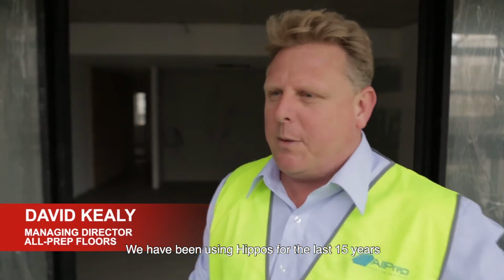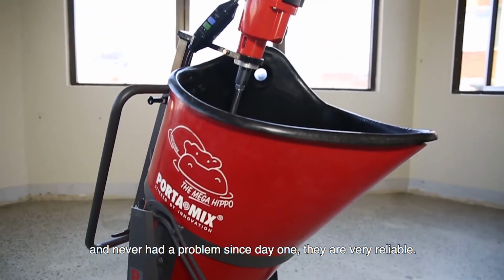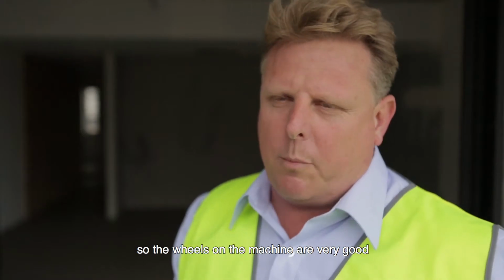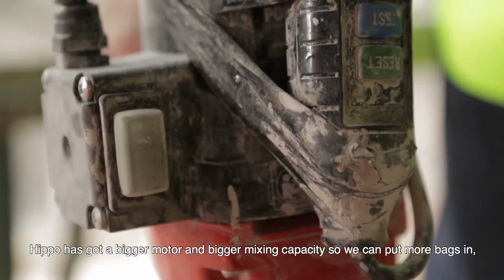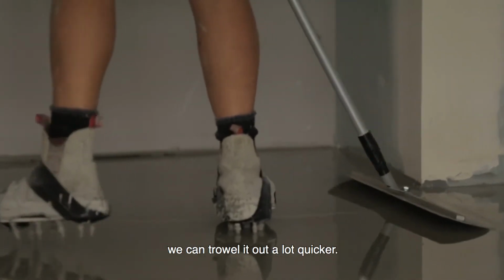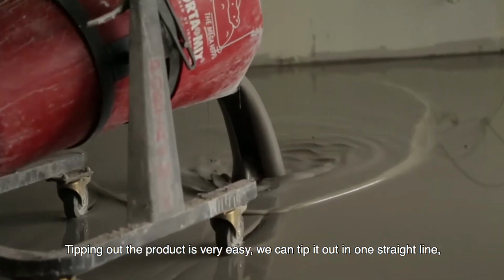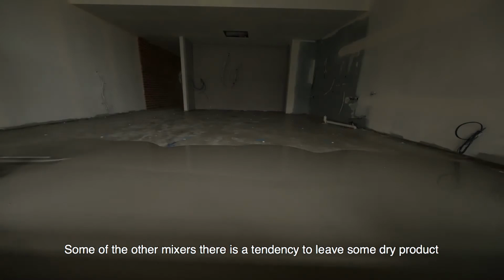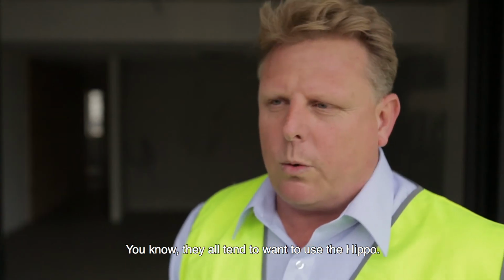PORTAMIX - mobilní míchadla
Představení mobilních míchadel PORTAMIX.

Distributorem pro ČR / SR je firma Redimax spol. s r.o.